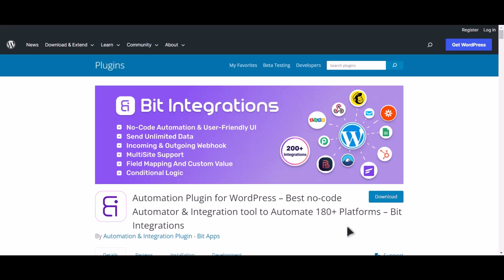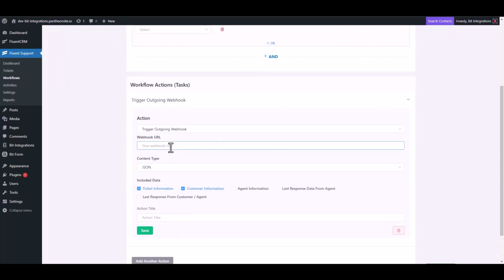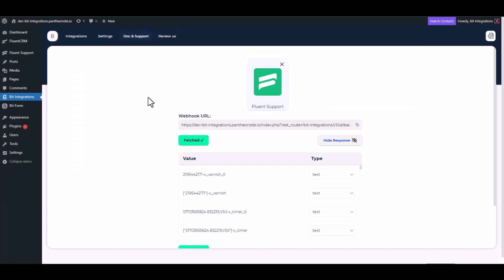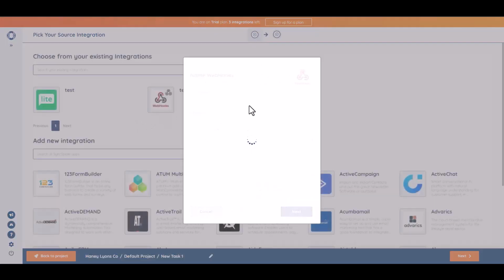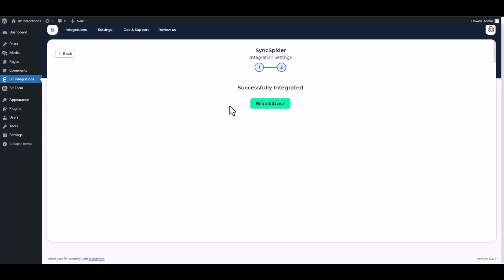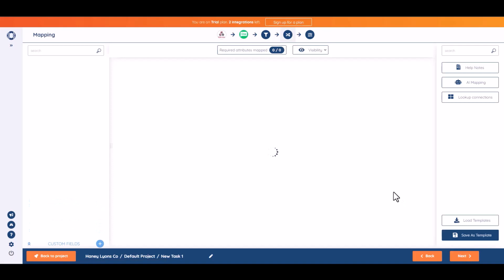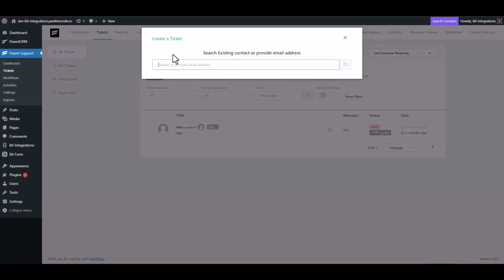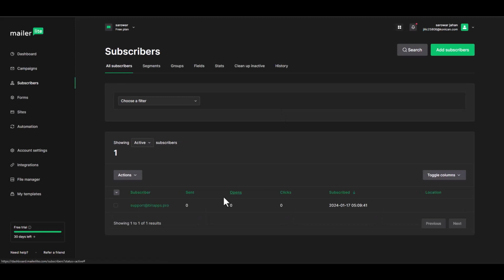Integrating Fluent Suppor with SyncSpider | Step-by-Step Tutorial | Bit Integrations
🔗 Ready to streamline your data synchronization process? Join us on our YouTube channel for an in-depth tutorial where we unveil the seamless integration of Fluent Suppor with SyncSpider, a versatile data integration platform. Learn how to effortlessly connect these two tools using the Bit Integrations WordPress plugin.

Follow along as we guide you through the step-by-step process of integrating Fluent Suppor with SyncSpider, empowering you to synchronize your form data with various other apps and platforms. Say goodbye to manual data transfers and welcome automated workflows for improved efficiency in managing your data.

Key Highlights:
✅ In-depth walkthrough for integrating Fluent Suppor with SyncSpider using Bit Integrations for WordPress.

Whether you're a business owner, data analyst, or automation enthusiast, this integration empowers you to seamlessly merge Fluent Suppor with SyncSpider. Watch now to revolutionize your data synchronization efforts!